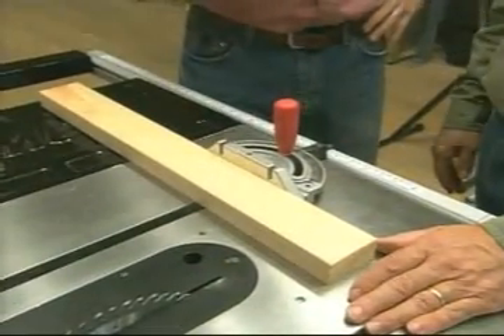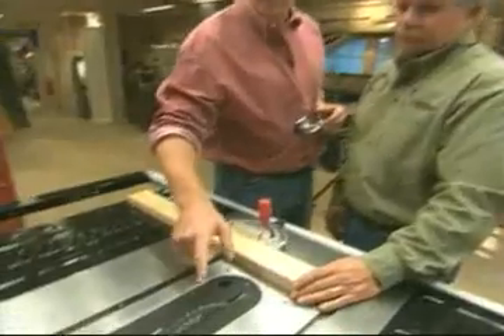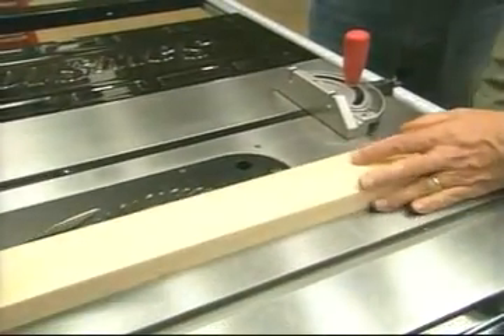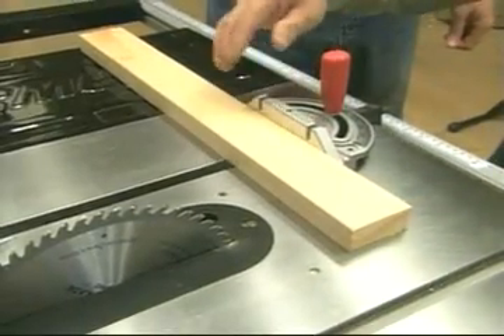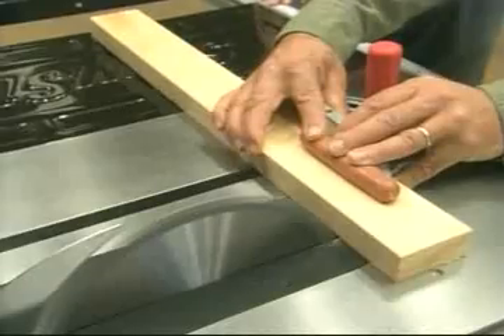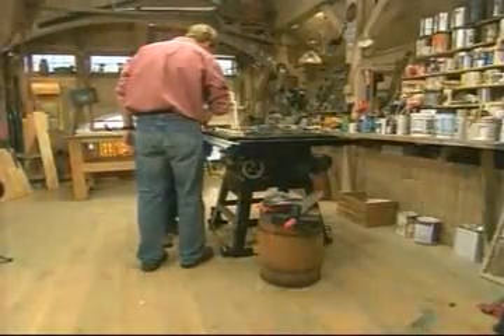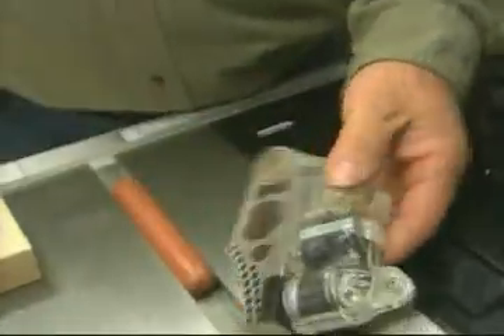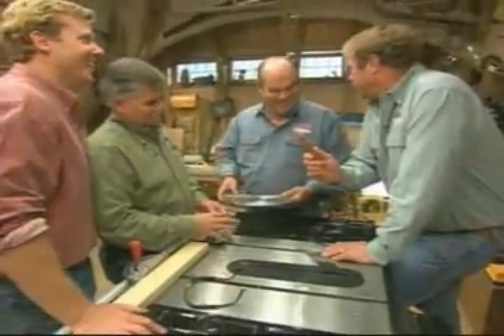Table Saw Technology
This is an amazing demonstration of a new table saw technology concerned with user safety.